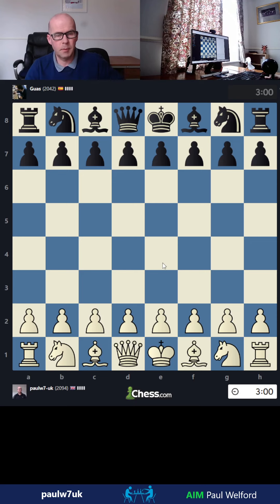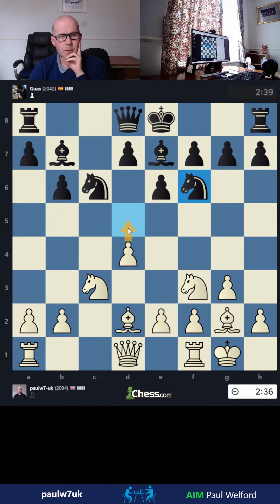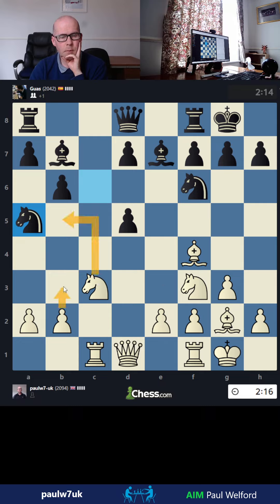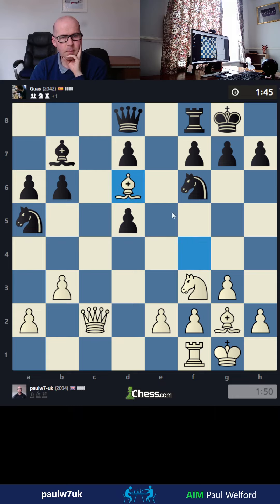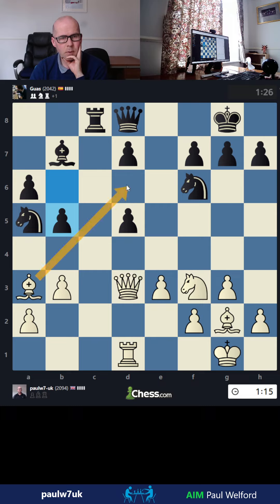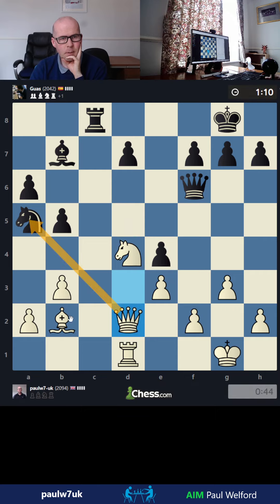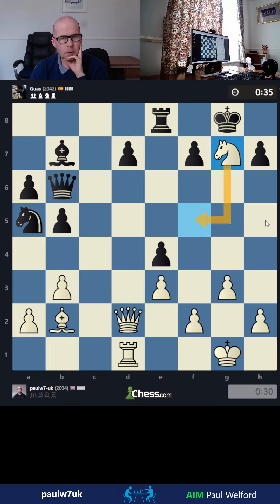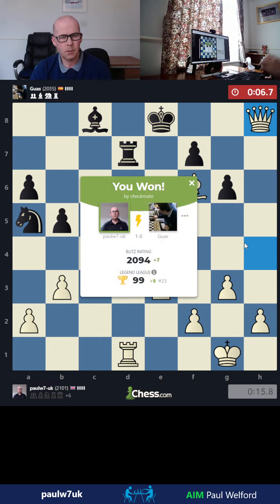paulw7uk chess v 2042 blitz miss free piece but game ends well chess.com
paulw7uk chess. this is 3-min blitz on chess.com. we manage to overlook winning a free bishop during the game which on another day could turn a win into a loss but we did otherwise manage to end the game well. 81.8 v 69.6 accuracy. game on chess.com